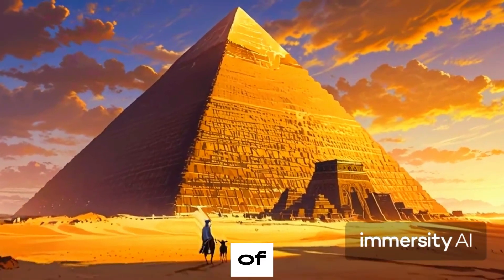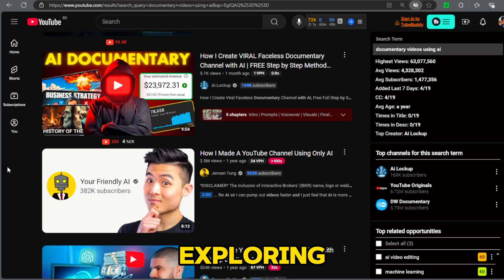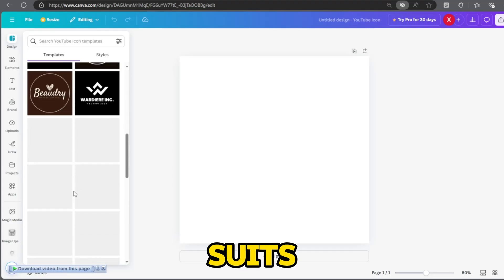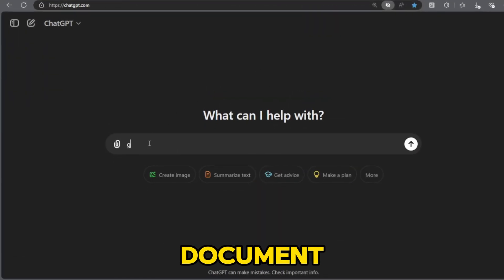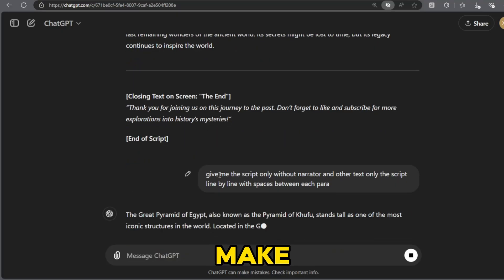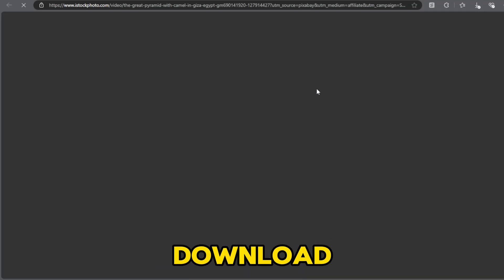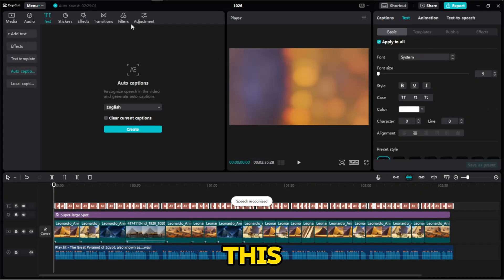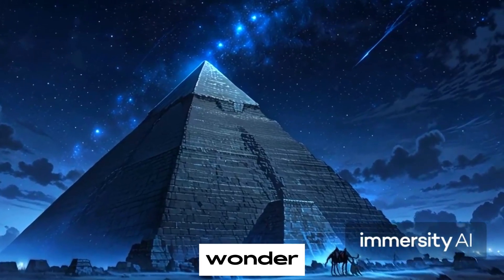How to Make Documentary Video Using AI ($5000/Month) | New Untapped Niche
🚀 This video offers a comprehensive guide on How to Make Documentary Video Using AI ($5000/Month)

👇Tools featured in this video👇

1. ChatGPT
4. VidIQ (For YouTube Growth)
5. CapCut